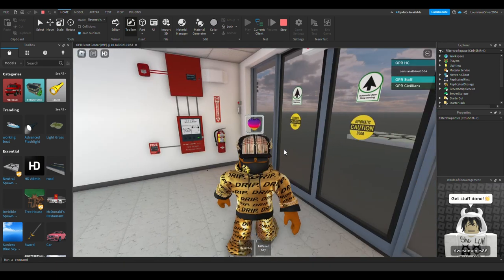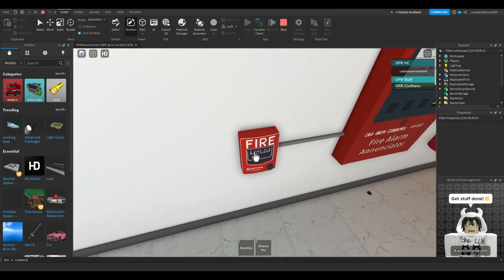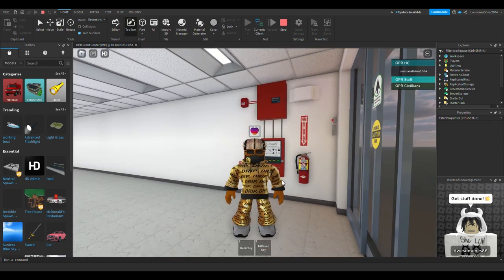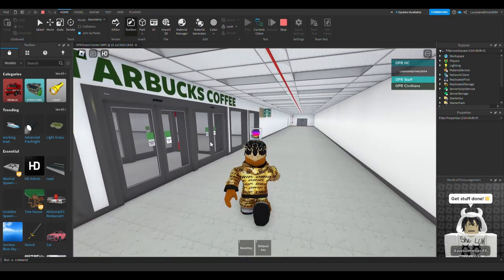Roblox Fire Alarm Inspection #76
Sit back, relax, and enjoy Roblox Fire Alarm Inspection #76. Similar to Roblox Fire Alarm Inspection #73 on this time high quality L-Series